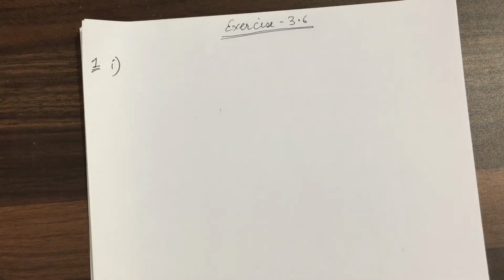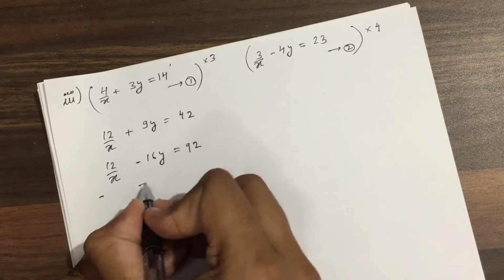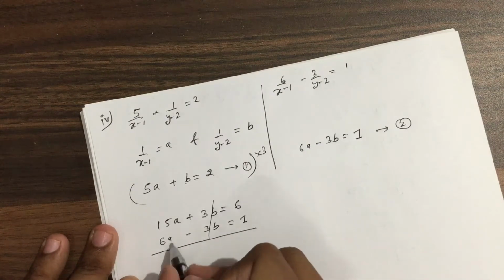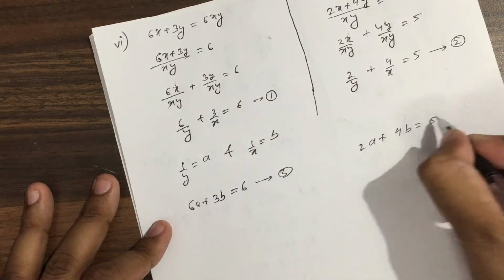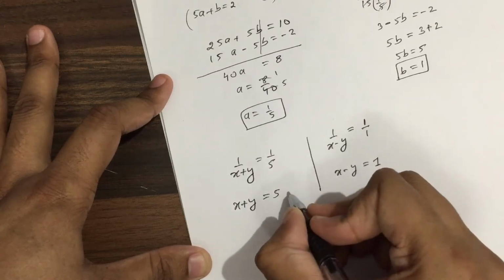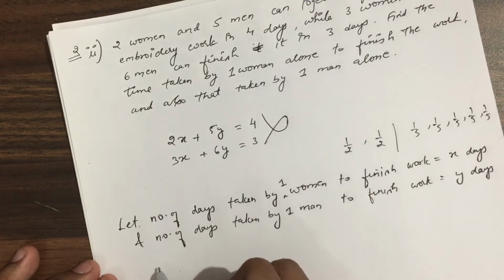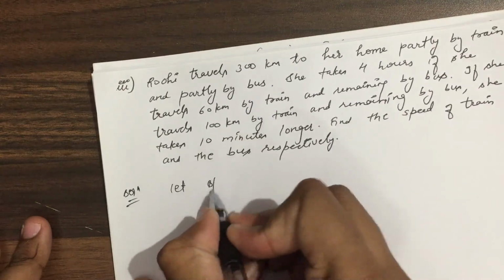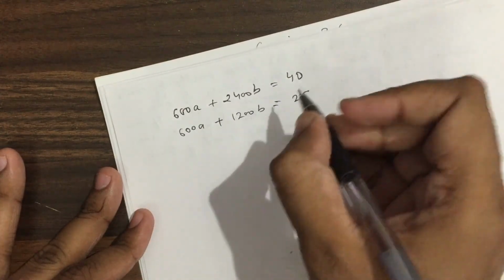LINEAR EQUATIONS | Exercise 3.6 | Class 10 | CBSE | NCERT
Following lecture gives solutions of Exercise 3.6
"MATHS with MKNAGAR" "MATHSwithMKNAGAR"